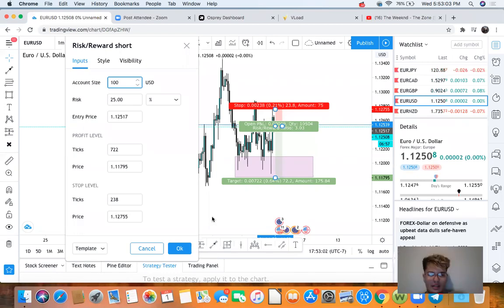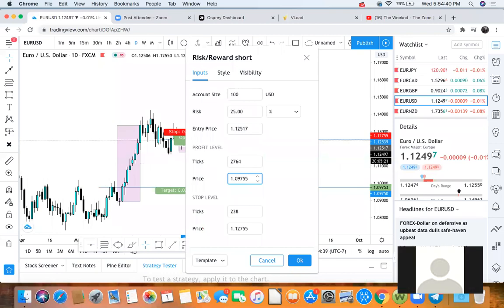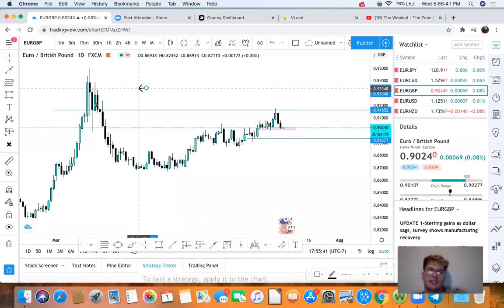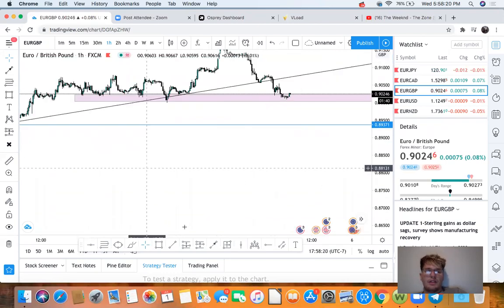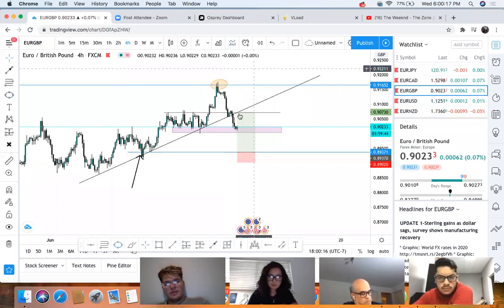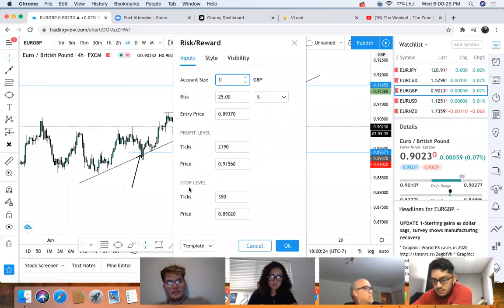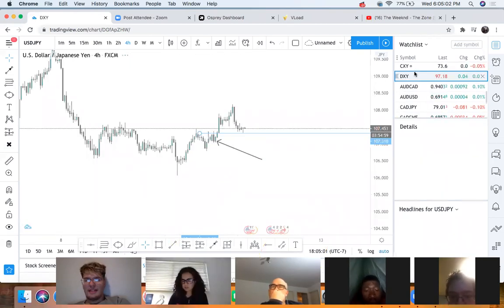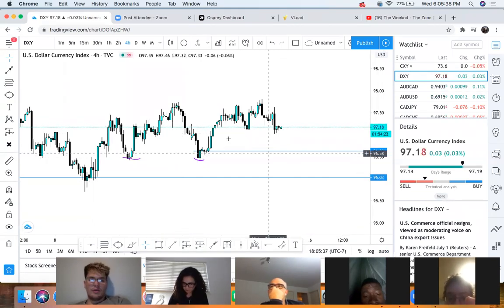LIVE TRADING SESSION WITH PIPS PROFIT CLUB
in this video you will see more on how i educate my students in the forex market and take live trades.